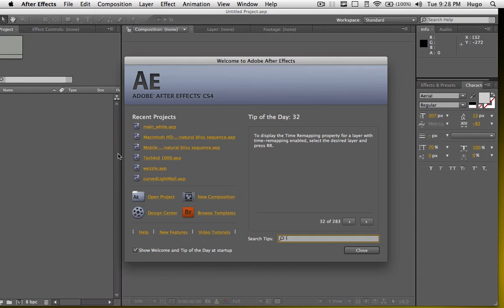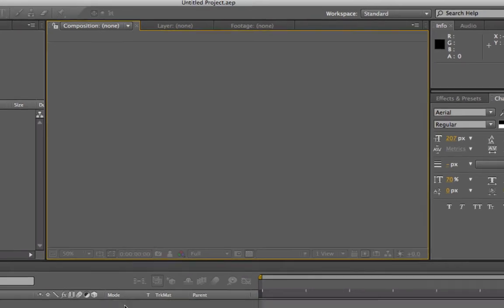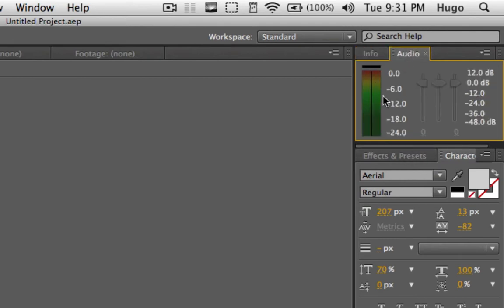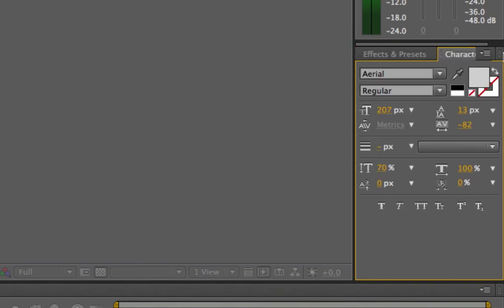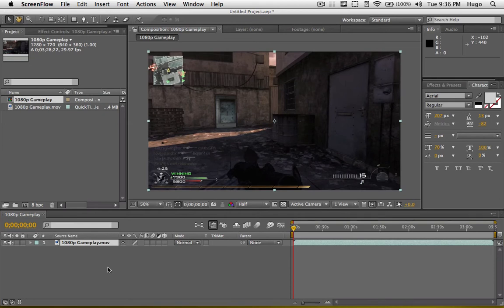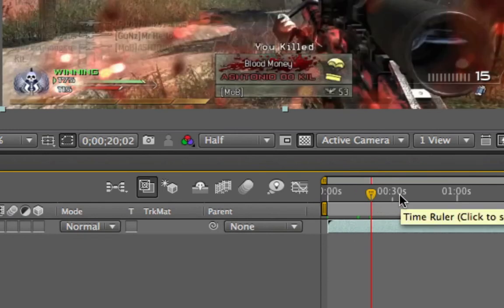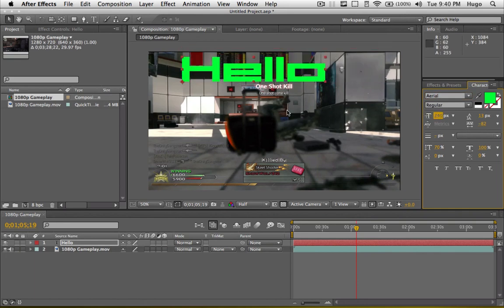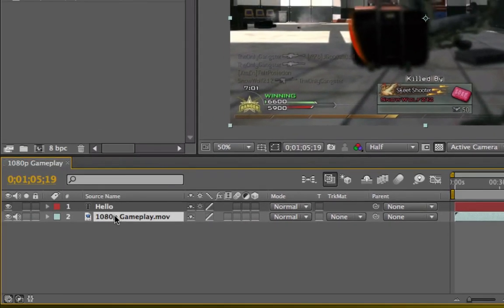After Effects Tutorial: Basics 1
Tell me if it a good tut, Because I think its really hard to make them...
LINKS
-After Effects:

-SKYPE: Hugo - M4cbook
-GamerTag: M4cBook
-Ping!: M4cbook